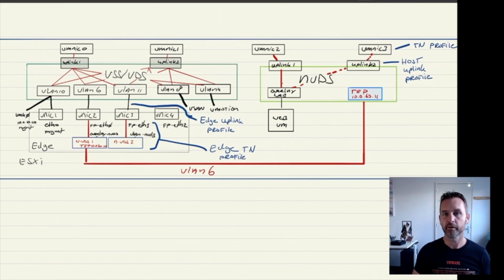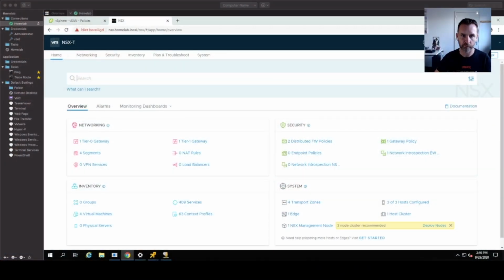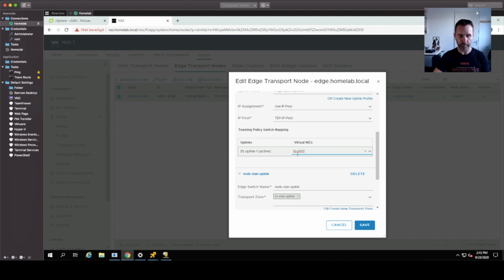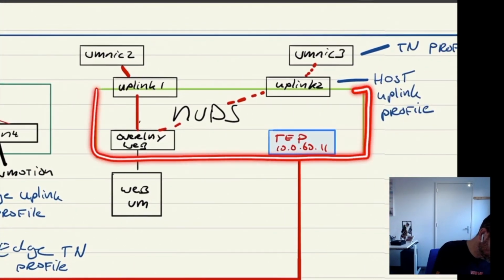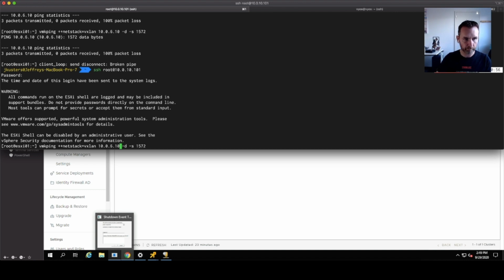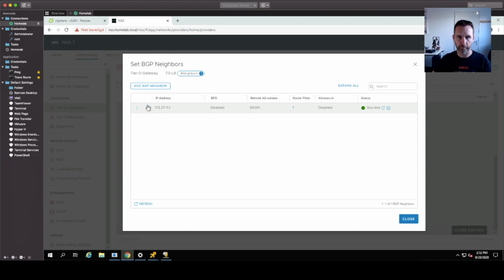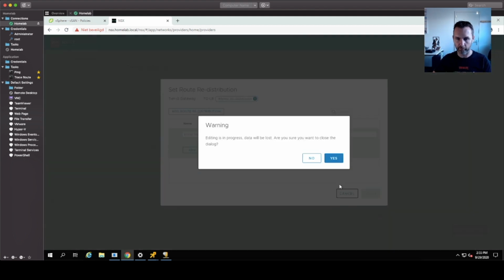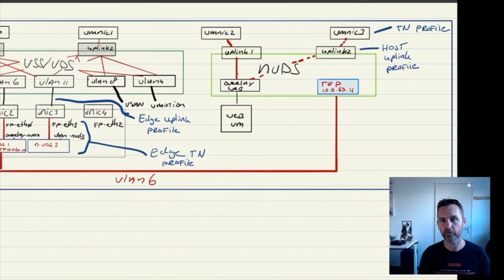VMware NSX-T Fundamentals: Nested Homelab Video Tutorial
In my previous video, I explained how I configured a fully nested VMware vSphere 7 homelab environment. In this video, I show you how I deployed and configured NSX-T 3.0 on top of that environment.